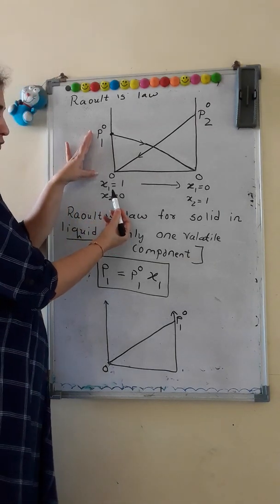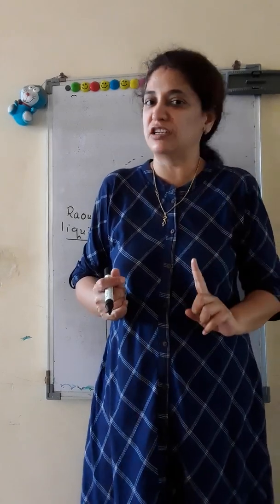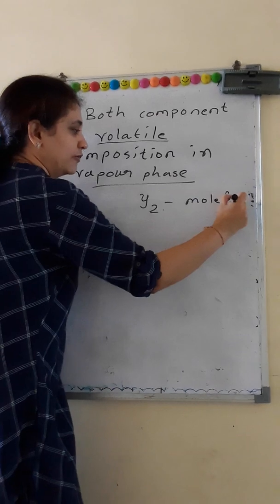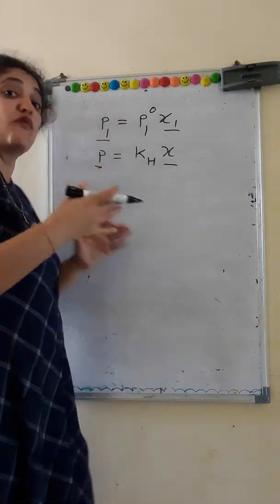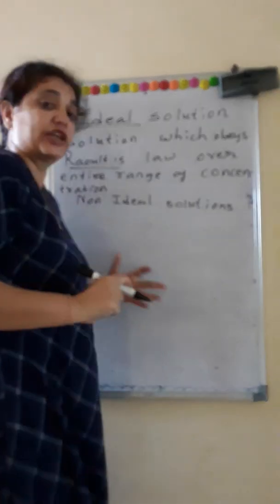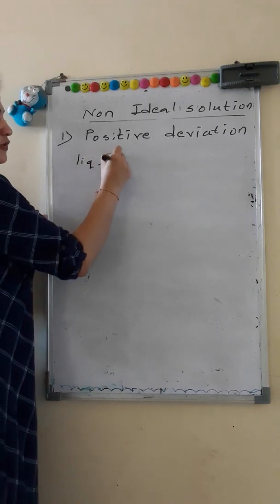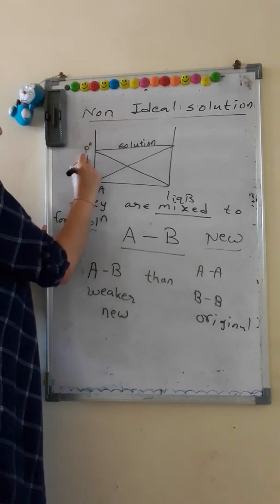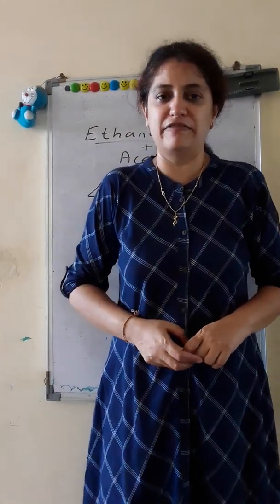Solution Video 5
Graphical representation of Law/ Raoult's Law for solution of solid in liquid/composition in vapour phase/Ideal and nonideal solutions.